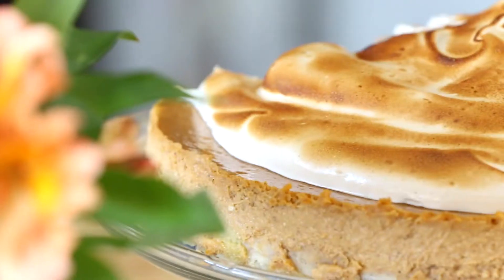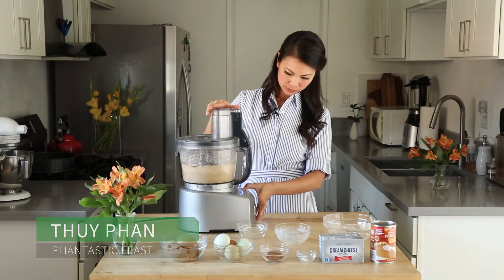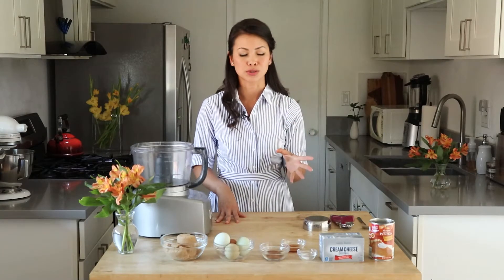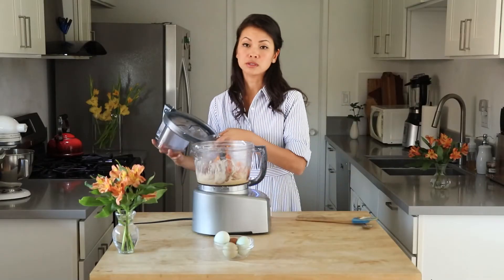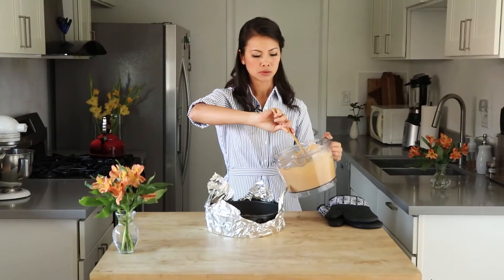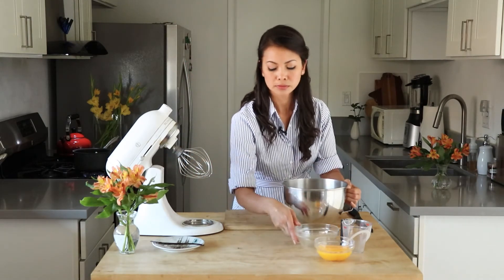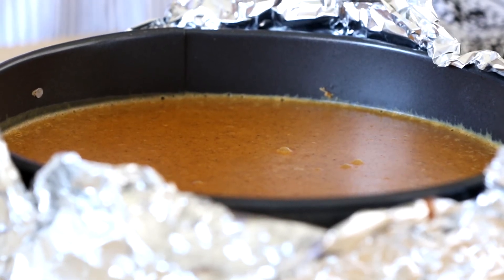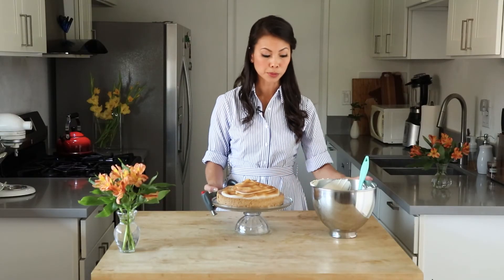Showstopper Thanksgiving Dessert • Pumpkin Cheesecake with Marshmallow Meringue • Phantastic Feast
Learn how to make a stunning pumpkin cheesecake with marshmallow meringue topping. Lush, delicious and great to share! Recipe source: Gaby Dalkin.

For the crust:
1 1/8 cups all-purpose flour
1/2 cup ground walnuts
3 tablespoons light brown sugar
8 tablespoons unsalted butter melted and cooled slightly

For the filling:
1 teaspoon ground cinnamon
1/2 teaspoon freshly grated nutmeg
1/4 teaspoon allspice
1/4 teaspoon kosher salt
1 pound cream cheese at room temperature
1 cup light brown sugar
1 cup pumpkin puree
1 tablespoon vanilla extract
4 large eggs

For the marshmallow topping:
3/4 cup egg whites
1 cup firmly packed light brown sugar
1/4 cup agave nectar
Seeds of 1 vanilla bean

INSTRUCTIONS

Preheat an oven to 350°F
To make the crust, in a food processor, pulse the flour, walnuts, brown sugar and butter on low speed until combined, 30 seconds to 1 minute. Press the crust into the bottom of a 9-inch springform pan. Bake until lightly browned, 10 to 12 minutes. Cool on a wire rack. Reduce the oven to 300°F.
To make the filling, in the bowl of a cleaned out food processor, pulse the cream cheese and brown sugar until smooth, 1 to 2 minutes. Add the pumpkin puree, vanilla and spices and beat until smooth, about 1 minute. Add the eggs one at a time, pulsing after each addition.

Wrap a double layer of aluminum foil around the bottom and sides of the springform pan. Add the filling and smooth the top. Place in the center of a roasting pan. Pour hot water into the roasting pan to reach halfway up the sides of the springform pan. Bake until the cheesecake is firm but jiggles slightly in the center, 45 minutes to 1 hour. Let cool in the water bath before topping with the meringue. The cheesecake can be refrigerated overnight.
To make the meringue, in a saucepan, bring 1 inch of water to a simmer. Place the egg whites, brown sugar, agave and vanilla bean seeds in a stand mixer bowl and set over but not touching the simmering water. Whisk until the sugar is dissolved and the mixture is hot, about 2 minutes. Place the bowl on the mixer and beat with the whisk attachment on high speed until the meringue cools to room temperature and stiff peaks form, 5 to 6 minutes.
Lightly pat the cheesecake with a paper towel to remove moisture. Mound the meringue on top, using a pastry spatula to spread it to the edges, it should be quite tall. Using a spoon, create mountains and swoops of meringue around the surface. Lightly brown with a kitchen torch. Serve immediately or refrigerate for up to 6 hours. Serves 8 to 12.

"Phantastic Feast" is a cooking show hosted by Thuy Phan on Que Huong TV. Learn how to cook easy, delicious meals and easy to follow, entertainment tips! I hope you try these recipes that are delicious and easy to do.